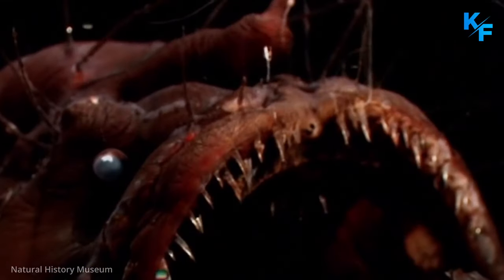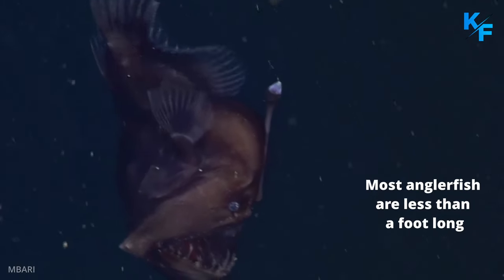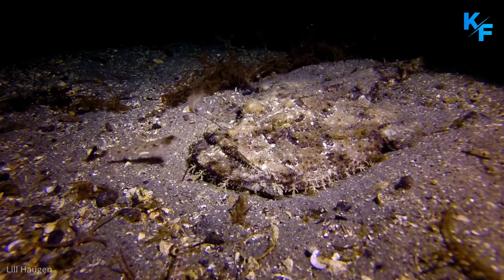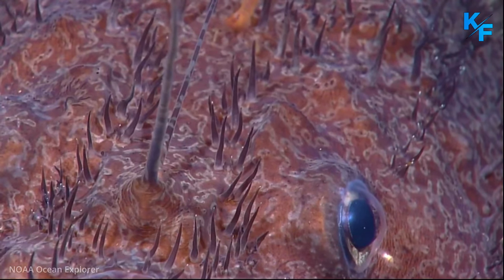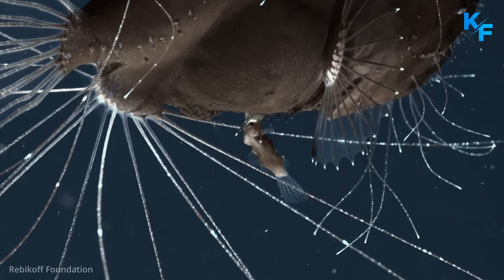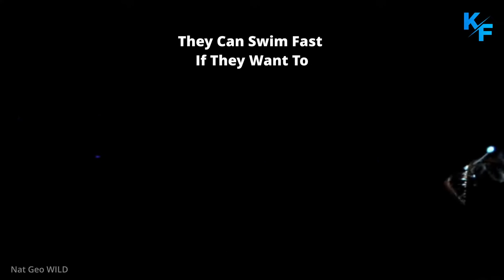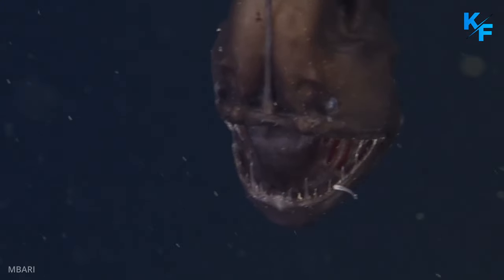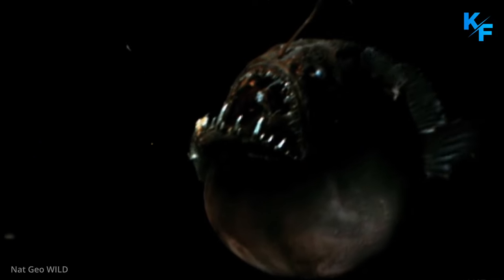The Anglerfish - Deep Sea Monster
One look at this fish, and you want to forget all about it, let alone learn some interesting facts about it. However, if you are still here, we are going to talk about what many consider to be the ugliest animal on Earth. Meet the anglerfish!

Most anglerfish are less than a foot long, but some can be up to 1 meter in length! Living at depths of at least 2,000 meters, this species lives its life in the complete absence of sunlight. Anglerfishes, in general, are named for the modified dorsal fin spine that they use to lure prey.

Life in the deep sea is difficult, so many fishes there have special adaptations to improve their ability to feed and to mate.

The deep sea anglerfish’s lure is filled with bacteria that make their own light. Using a muscular skin flap, a deep sea anglerfish can either hide or reveal its lighted lure. By pulsing the light and moving the lure back and forth, they successfully attract pelagic crustaceans, fishes, and other prey.

The jaw and stomach of the anglerfish can extend to allow it to consume prey up to twice its size. Because of the small amount of food available in the anglerfish's environment this adaptation allows the anglerfish to store food when there is an abundance.

The lure is also used to attract a mate. The male, which is significantly smaller than the female, has no need for such an adaptation. In lieu of continually seeking the vast abyss for a female, it has evolved into a permanent parasitic mate. When a young, free-swimming male angler encounters a female, he latches onto her with his sharp teeth. Over time, the male physically fuses with the female, connecting to her skin and bloodstream and losing his eyes and all his internal organs except the testes. A female will carry six or more males on her body.

They Can Swim Fast If They Want To.
Once they do decide to swim, they can reach speeds of up to 6 cm  per second, which is considered to be notably fast. They are also known to swim sometimes inverted, with their “angler” hanging downwards, which is a method of enticing their prey.

Deep sea anglerfish are not eaten by people, and there is no evidence to suggest that people have any negative affects on their populations. They are likely naturally rare, however, and any changes to the deep-sea environment could threaten this interesting species.

Music author TommyMutiu by Pixabay